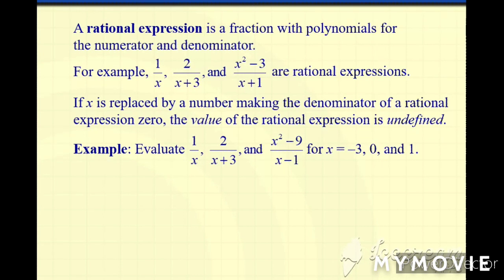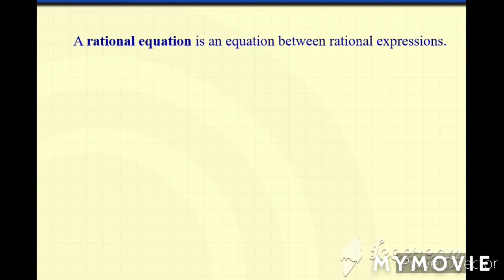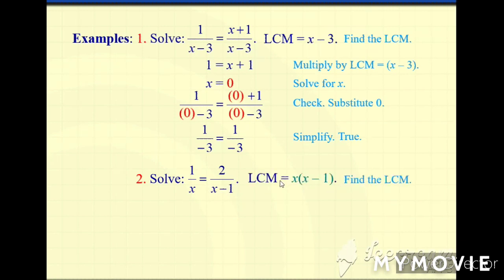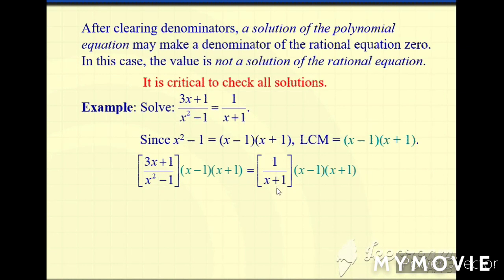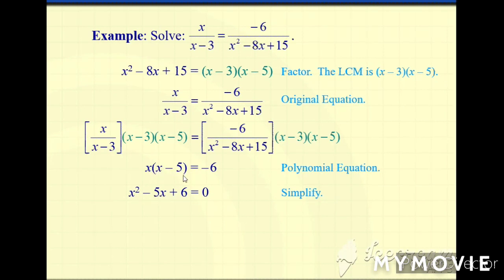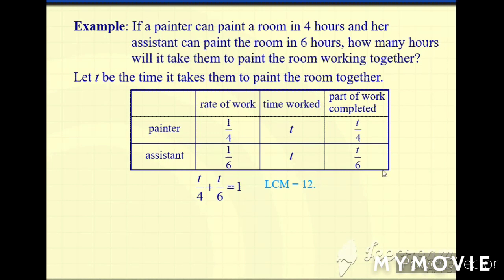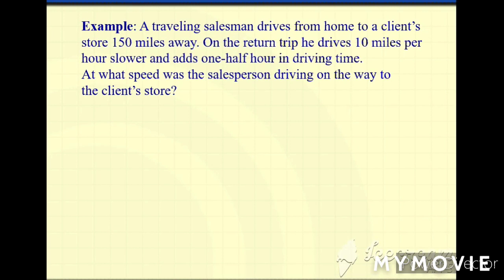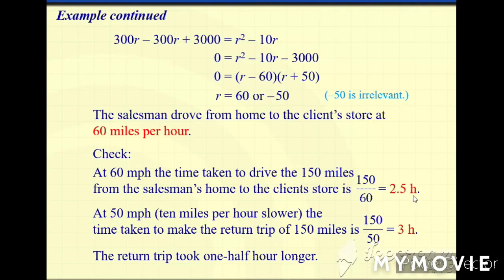GRADE 11 GEN MATH |Solving Rational Equations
Watch the video on Solving Rational Equations with Problem Solving examples...